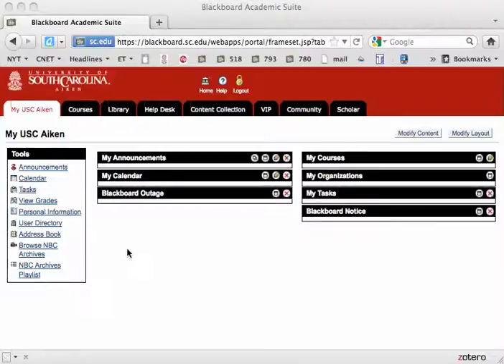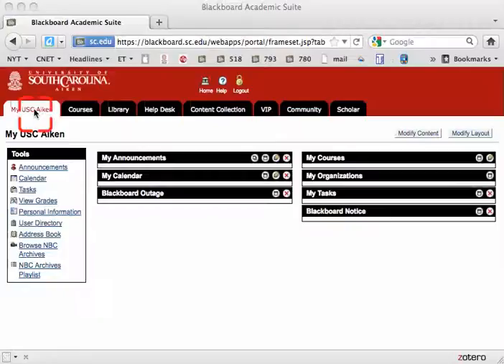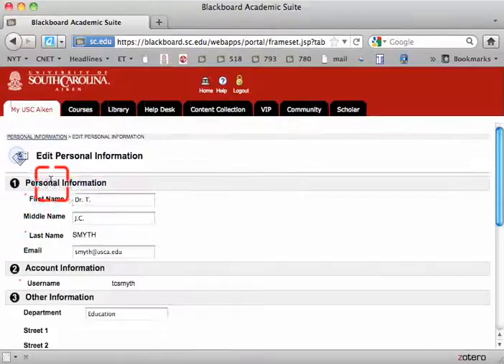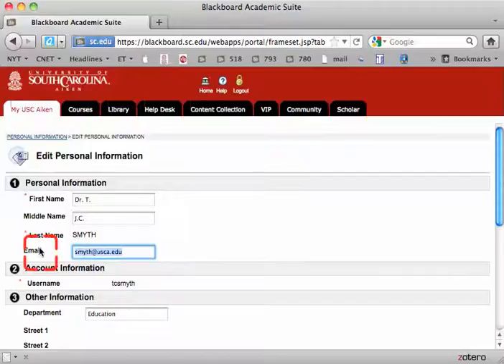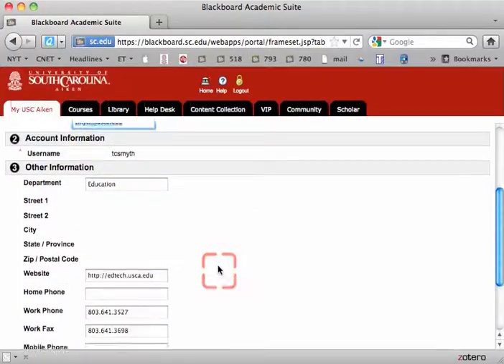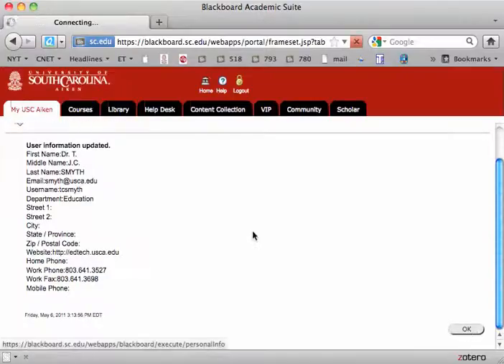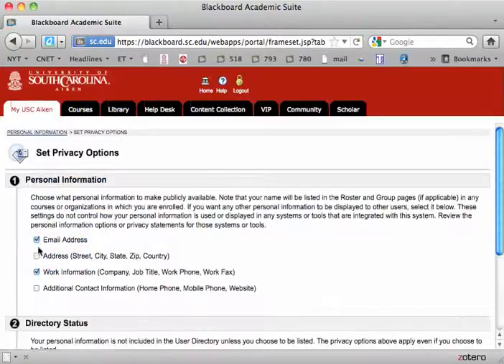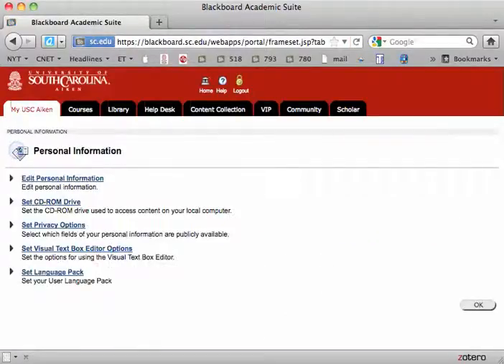set email in Bb